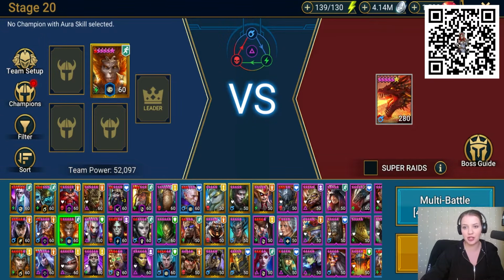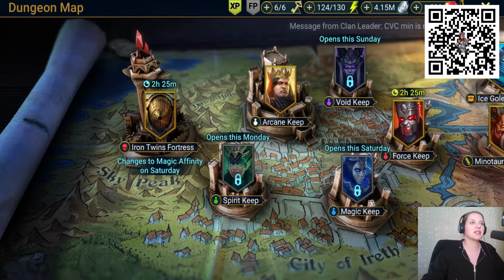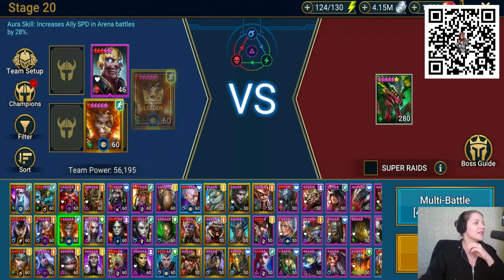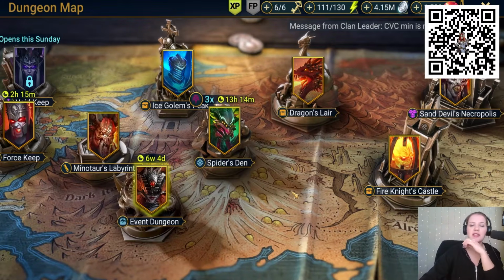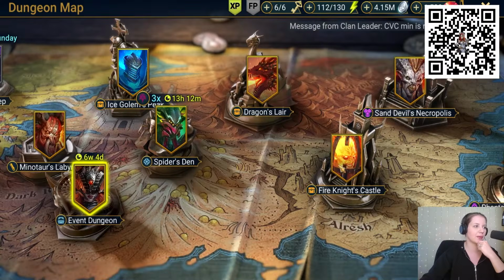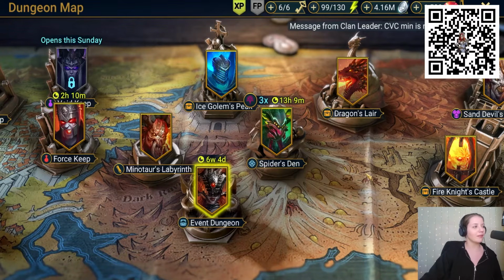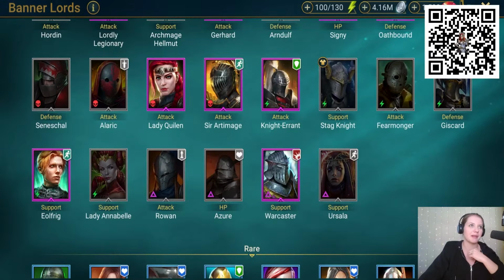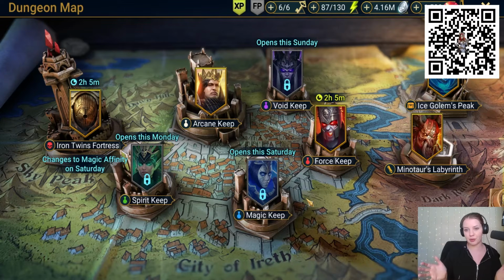DUNGEON BASICS - BEGINNER'S GUIDE - Raid: Shadow Legends - RSL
and get 1 - Legendary Hero - Karato, 200k silver etc. after the tutorial. 2 - Epic Hero - Tagoar at level 10. 3 - Epic Hero - Mausoleum Mage at Level 20. And 4. Epic Hero - Lady Annabelle at Level 30! Available via my link only.

00:00 Intro
02:55 Dragon
05:26 Spider
10:07 Fire Knight
14:32 Ice Golem